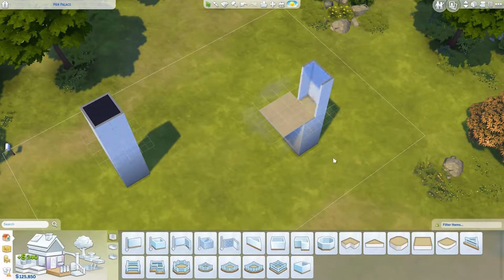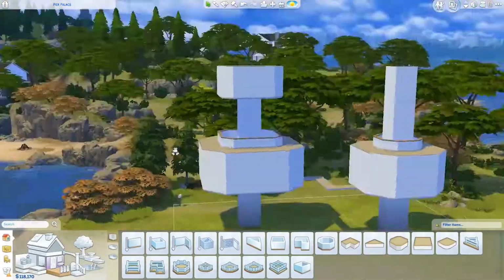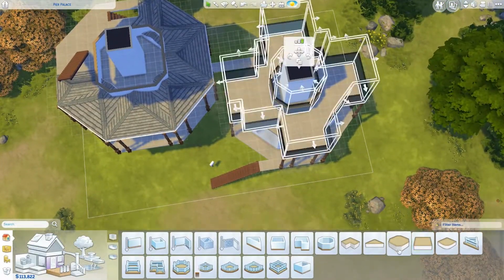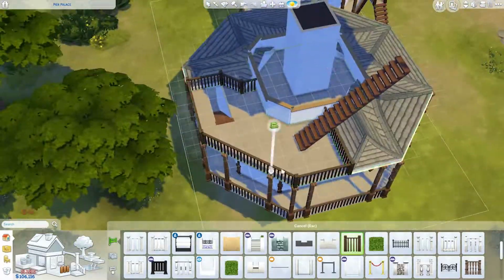The Sims 4: Star Wars Planets - Kashyyyk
KASHYYYK FACTS
Region: Mid Rim
Sector: Mytaranor Sector
System: Kashyyyk System
Suns: 1
Moons: 3
Orbital Period: 381 days
Class: Terrestrial
Climate: Temperate
Primary Terrain: Forests, Jungles, Mountains
Native Species: Wookie
Primary Language: Shyriiwook

Lot Type: Residential
World: Windenburg
Lot Size: 30x20
Cost: $71,917
Levels: 2
Bedrooms: 1
Bathrooms: 1
Basement: No

All builds are available on the Gallery by searching:
User ID: simvisions

Software Information:
Recording: OBS
Editing: Adobe Premiere Pro CC 2015 & Photoshop CS6

Computer Specifications:
Processor: Intel(R) Core(TM) i3-6100 CPU @ 3.70GHz
Video Card: AMD Radeon R7 200 Series
RAM: 8.0 GB
Operating System: Microsoft Windows 10, 64-bit